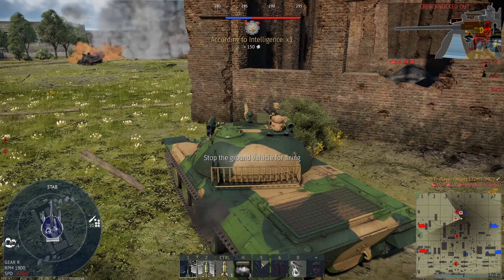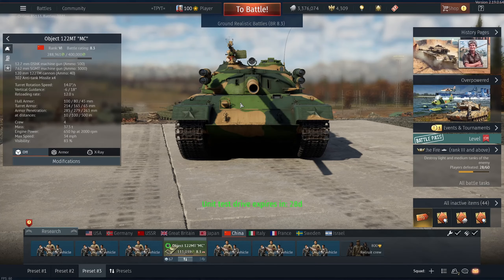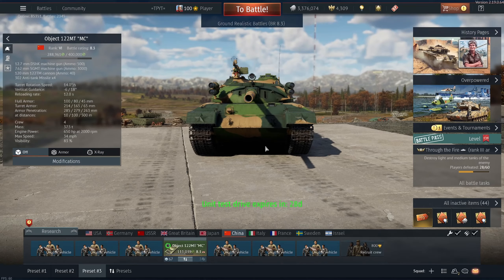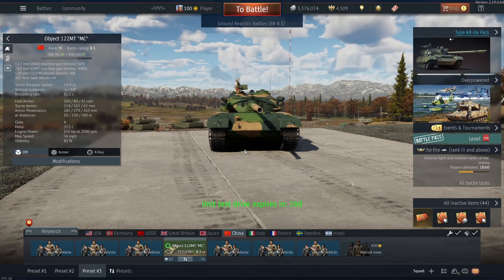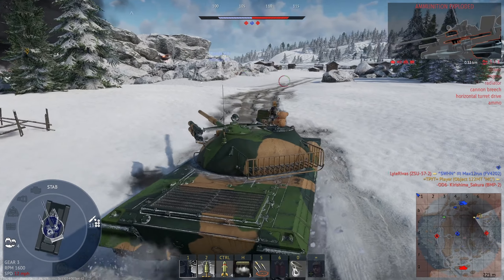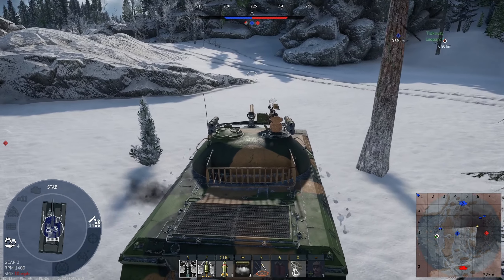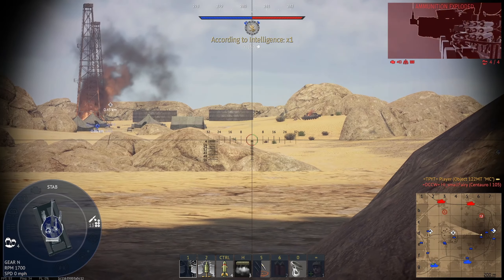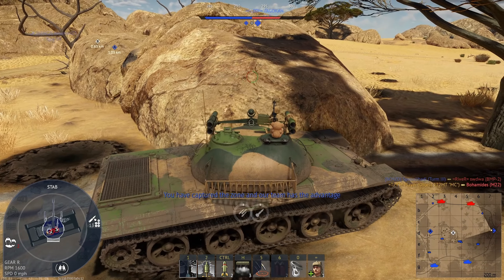DON'T Push This Tank After It Fires.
15 Kills and still couldn't win it :(

He's a bit of a long boi, but hes very good

Object 122MT "MC"

0:00 Intro
03:07 15-1 Nookie
11:13 9-1 The Naughty RCV